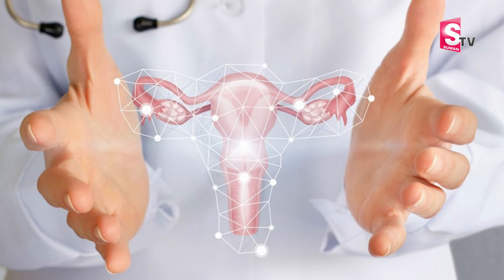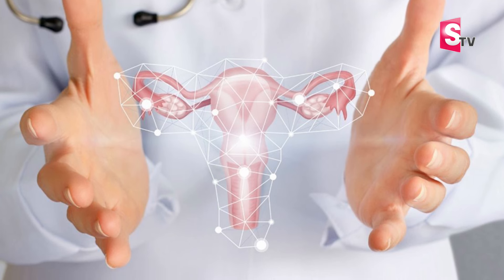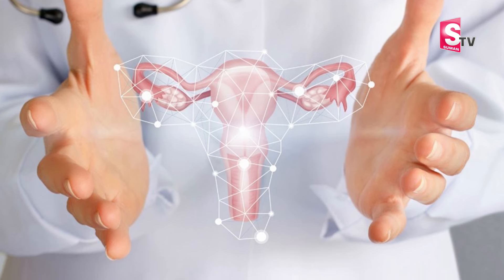HYSTEROSCOPY వల్ల IVF ఫెయిల్ అవ్వడం ఉండదు సంతానం కూడా వెంటనే కలుగుతుంది | Dr Prachee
Watch►HYSTEROSCOPY వల్ల IVF ఫెయిల్ అవ్వడం ఉండదు సంతానం కూడా వెంటనే కలుగుతుంది | Dr Prachee | @SumanTVChannel

SumanTV is an official YouTube Channel that will constantly keep you updated with the latest breaking news, trending topics, entertainment videos ,exclusive Interviews, health and beauty tips, numerology tips, and others. Stay updated with Tollywood's latest happenings and other social media viral news exclusively on Suman Channel. Suman TV is stepping ahead of other brands on YouTube with its variety of unique content delivering strategies, including interviews in entertainment and political backdrop.

Suman TV is now all set to enlighten and entertain its viewers with exclusives  interviews and  celebrity interviews. Suman TV is always at the forefront in providing its users with a variety of content through interview which will be taken by produced by experienced and content-driven SumanTV anchors like Roshan, Manjusha, Jaya, Nirupama, Nagaraju, , Netaji, Geeta and others.